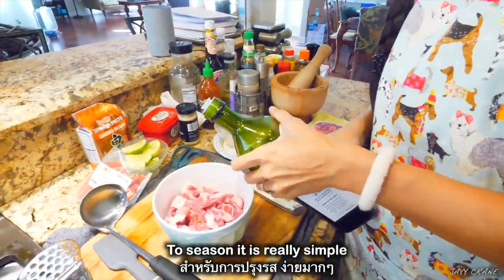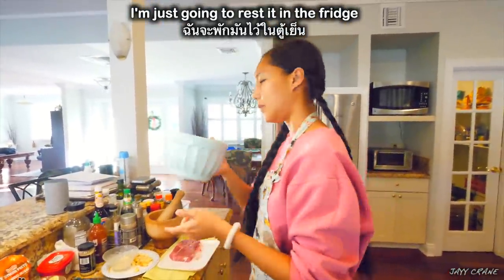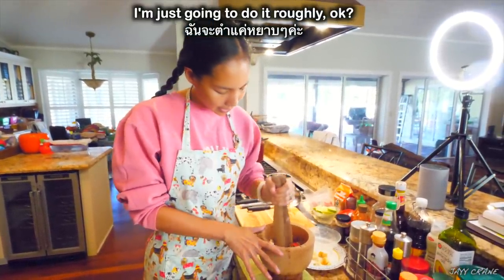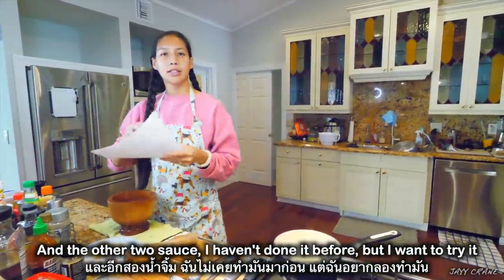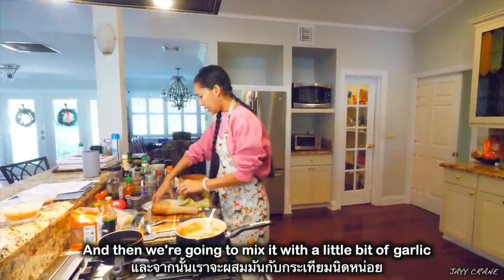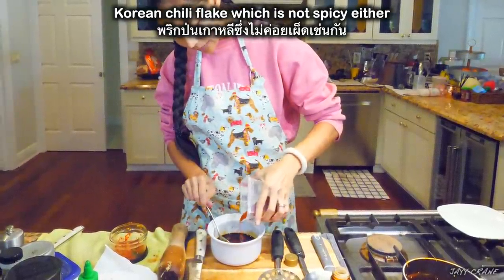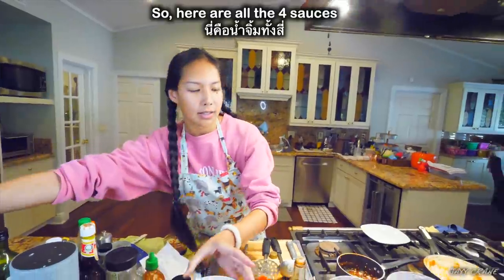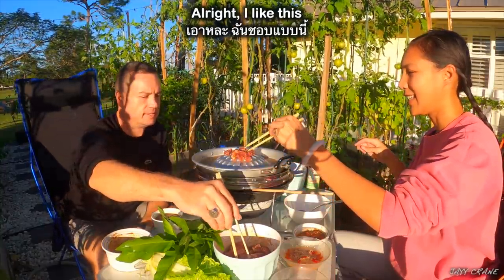หมูกระทะ 4น้ำจิ้ม ในสวนผัก Thai grill in the garden w/4 sauces (EN/TH sub) l Jayy Crane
อินสตาแกรม/Twitter : Jayycrane